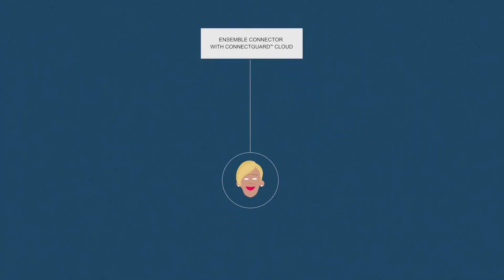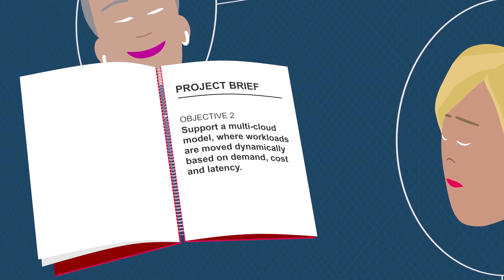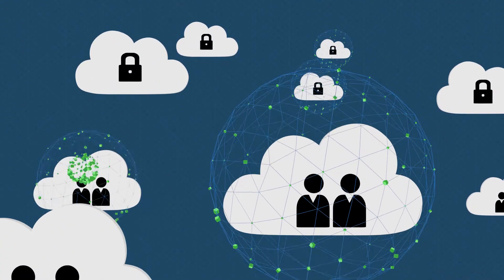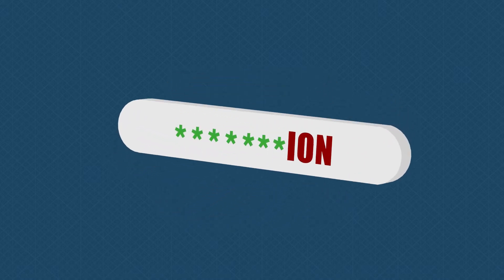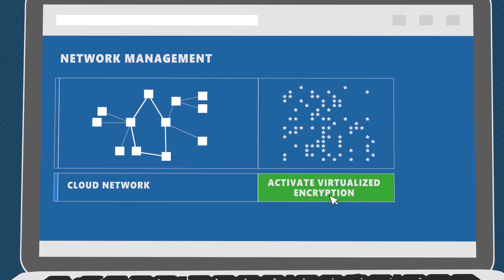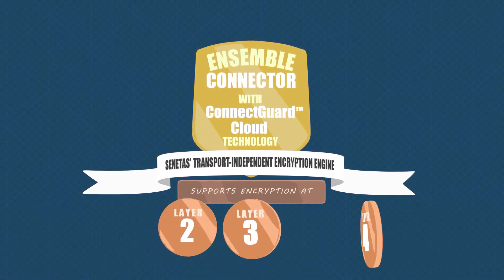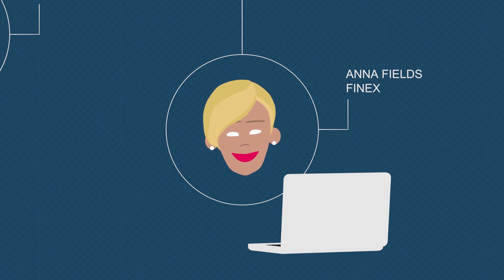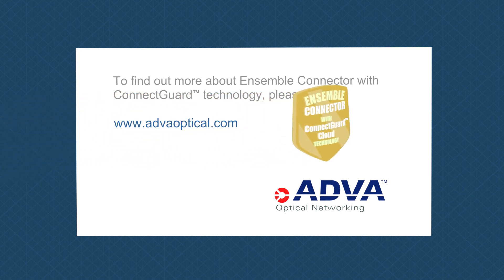Meet Anna and the future of virtualized encryption in the cloud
Do you want to protect your data in the cloud? Do you want to move between hybrid and multi-cloud environments? If so, ConnectGuard™ Cloud is the first solution in the industry to deliver virtualized encryption. Based on the award-winning Ensemble Connector, ConnectGuard™ Cloud's military-grade encryption can be rolled out to thousands of endpoints within minutes.